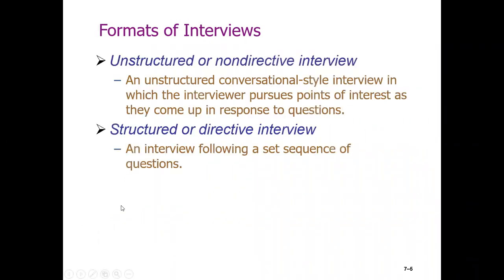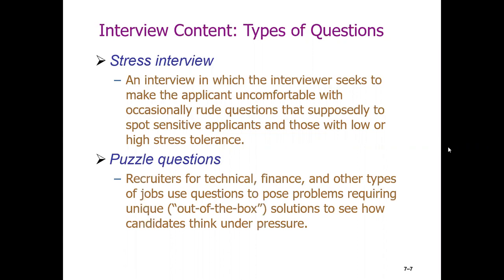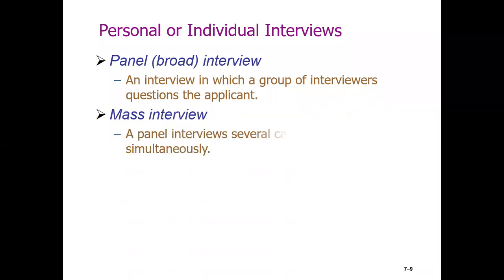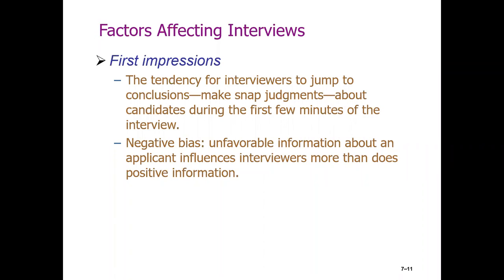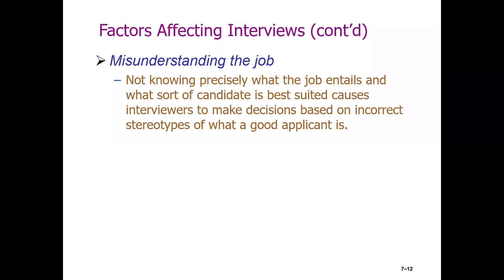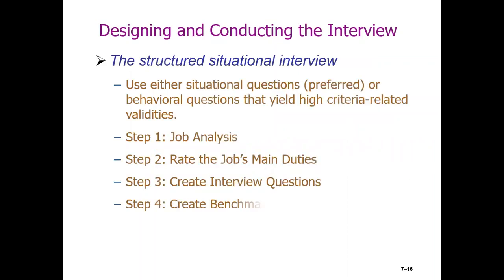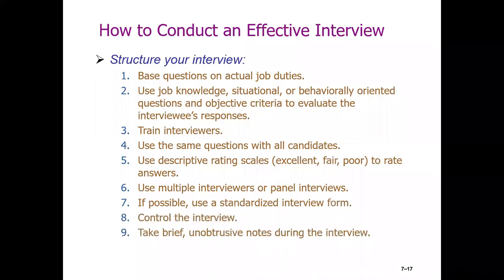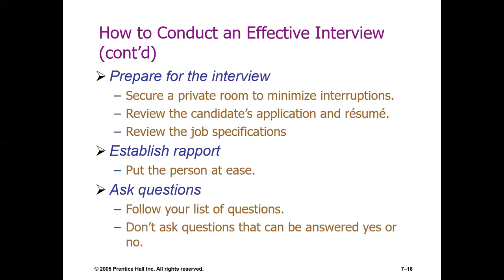Intro to HRM Week 7 Part 1 Gift University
Interviewing